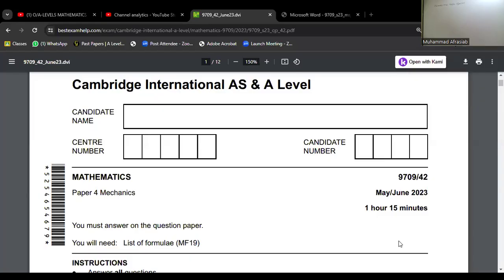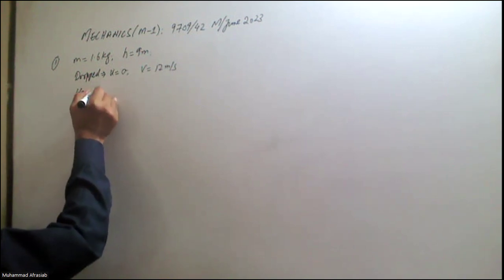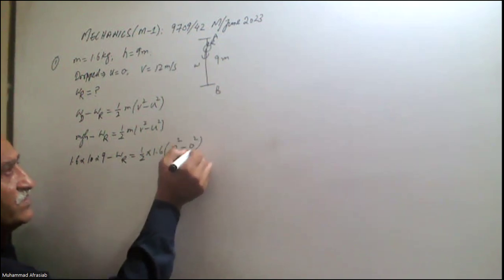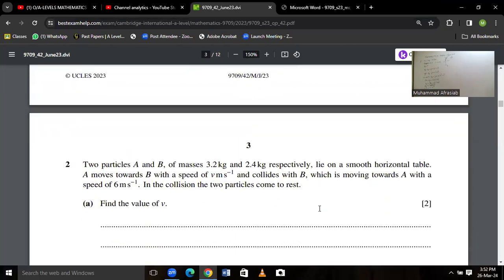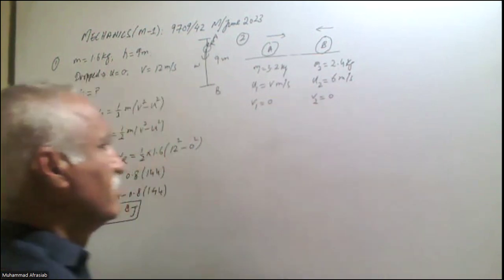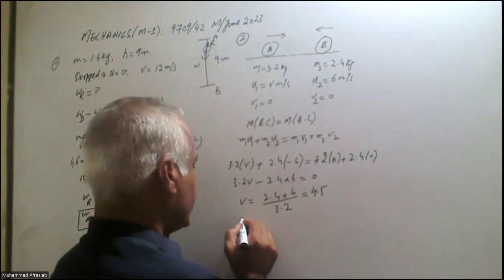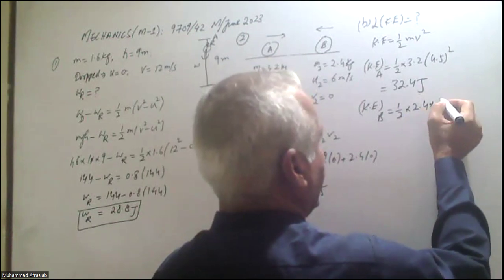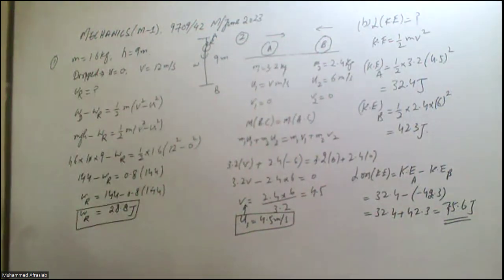M1 9709 42 May/June 2023 Q 1,2 solved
In this paper of mechanics, work energy principle along with momentum is solved